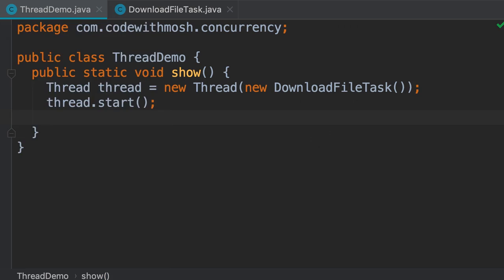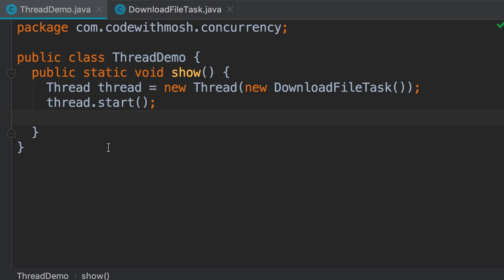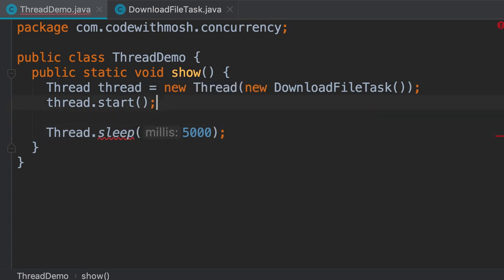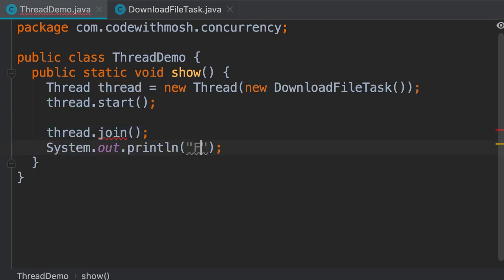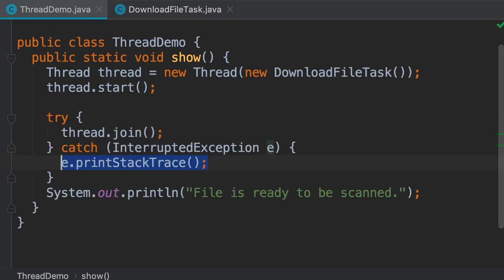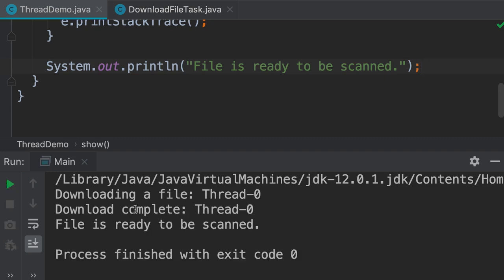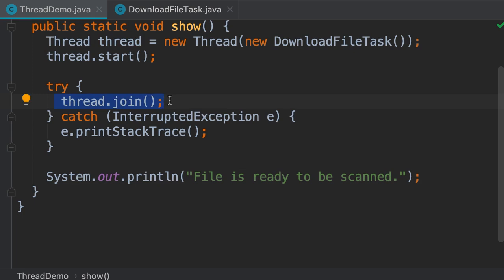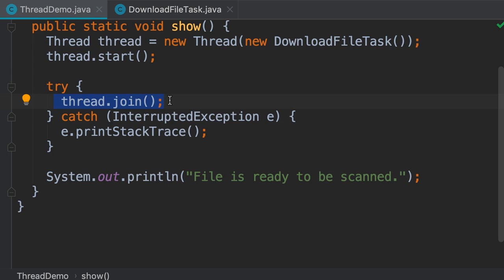199 Joining a Thread